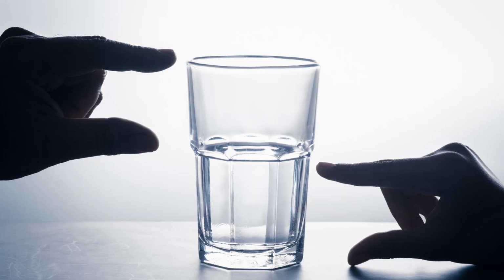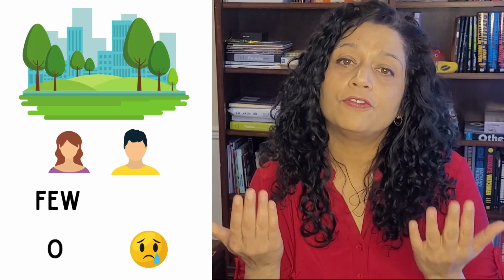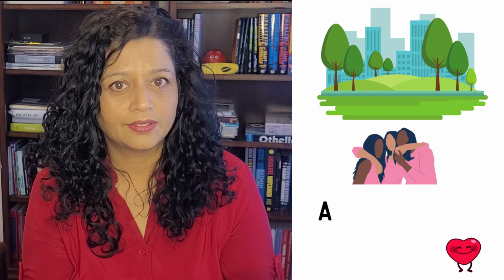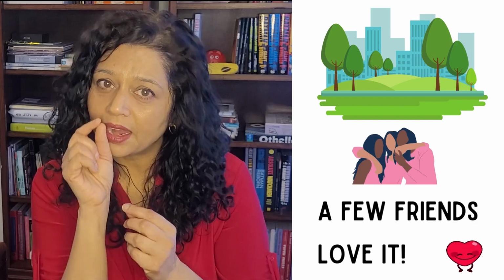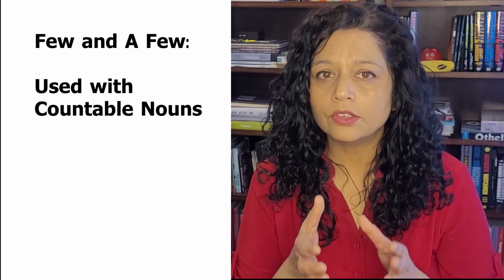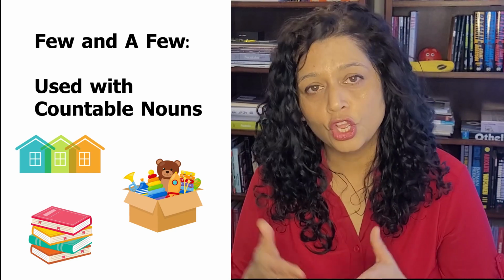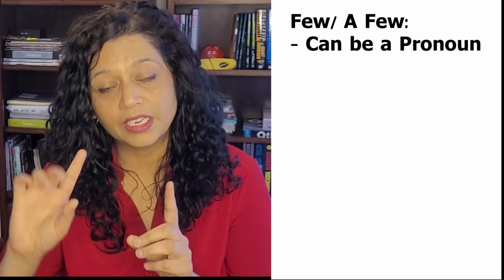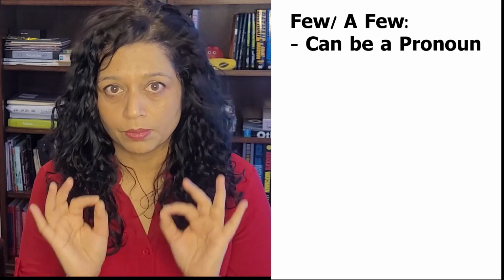English Vocabulary: “Few” Vs “A Few” Correctly: Simple Grammar Trick You Should Know | Bakul Soman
Dive into the nuanced world of English grammar with my detailed exploration of "Few" vs "A Few." Discover how a simple article changes everything, transforming the tone and intent of your sentences.

This video breaks down the differences, provides examples, and tests your understanding with a quiz. Perfect for learners at all levels, from beginners to advanced, it's a must-watch for anyone looking to sharpen their English skills.

Here are two sentences:
- I have few friends in the city.
- I have a few friends in the city.

These two sentences convey VERY different meanings:
Few by itself means not sufficient, not a lot, not enough. So, "few friends" indicates a sense of unhappiness/or sadness/or dissatisfaction because of the lack of friends.  Using "Few" by itself is like focusing on a half-empty glass.

"A few," on the other hand, means some, enough, adequate, sufficient So,
"A few friends" emphasizes the fact that you do have friends.  It is expressing satisfaction/happiness/contentment.   It is like focusing on the half-full glass!

So, the implied meaning might be something like:
- I have few friends in the city, so I feel lonely here.
- I have a few friends in the city, so I love it here!

Remember that both "few" and "a few" are used with countable nouns like houses, cookies, books, etc.  Nouns that can be counted:  1 house, two houses, etc.

This video is about How To Use “Few” Vs “A Few” Correctly: Simple Grammar Trick You Should Know. But It also covers the following topics:

Video Title:   How To Use “Few” Vs “A Few” Correctly: Simple Grammar Trick You Should Know | Bakul Soman

✅  Other Videos You Might Be Interested In Watching:

👉 /s/ is critical in English.Fix your errors. Perfect the /s/. Get rid of your lisp. FREE BONUS PDF.

👉 Use beware! One of them can be offensive! Learn a fool-proof way to determine which word to use

👉 Misleadingly known as the “Short E Sound.” 4 steps to a perfect /Ɛ/. FREE BONUS PDF.

✅  About Bakul Soman.

Welcome to Bakul Soman's channel, your gateway to a world of personal and professional development! Here, I'll take you on a journey of growth and self-discovery. This channel has everything from honing your English language skills, including vocabulary, accent, and rhythm, to becoming a more effective communicator in all aspects of life.

Explore practical productivity tips and immerse yourself in the realm of self-improvement. Join me in this enriching experience; we'll empower you to reach your full potential together.